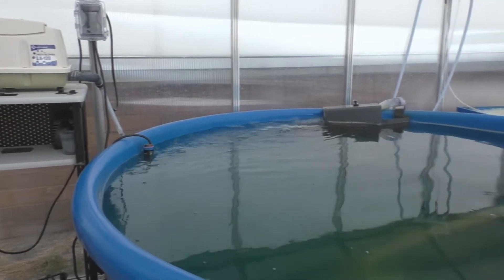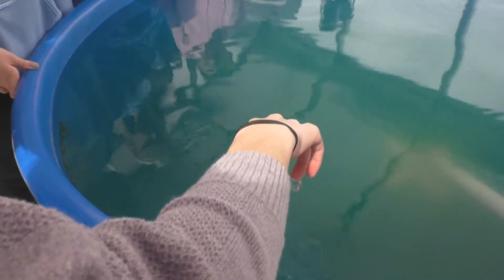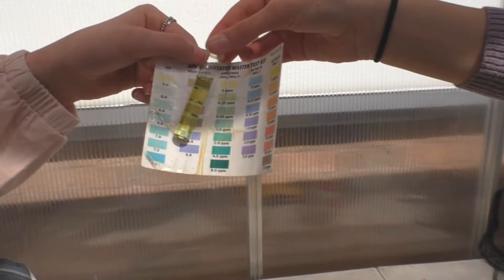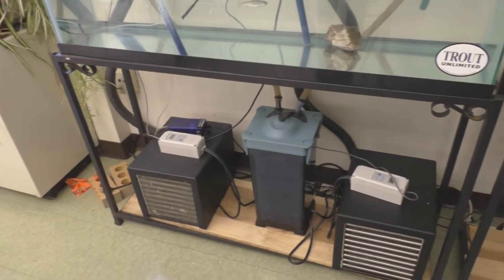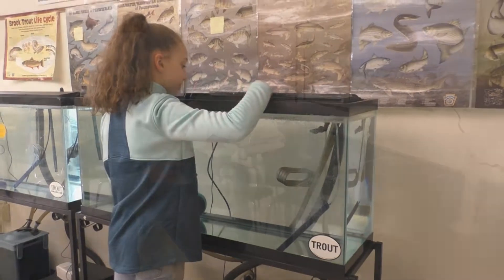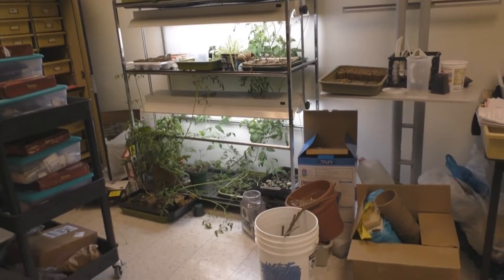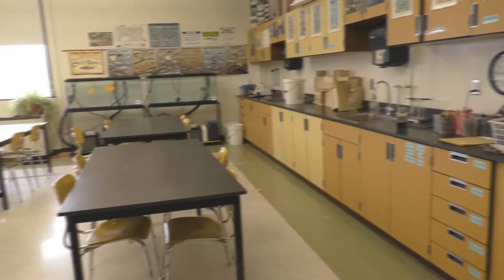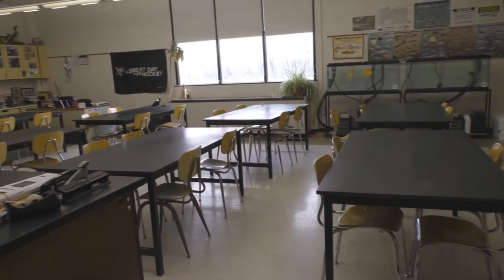TIC Day in the Life FAB Show 2018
Video that was being played during the 2018 Golden Tornado Scholastic Foundation FAB Showcase.